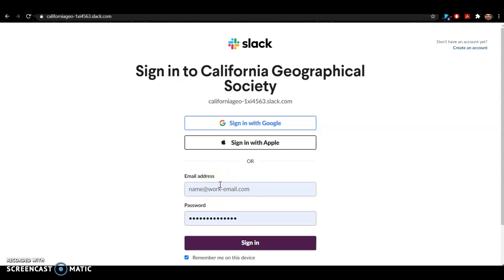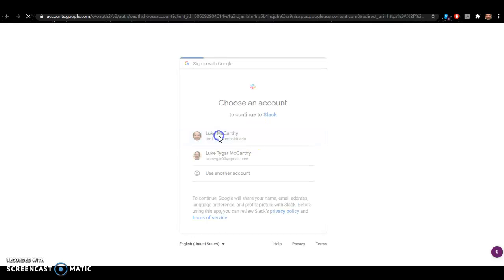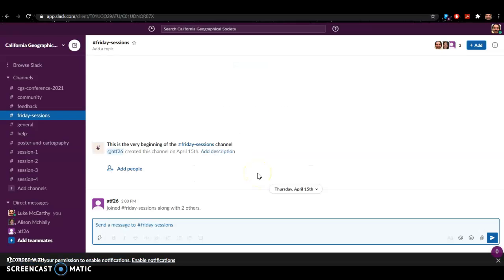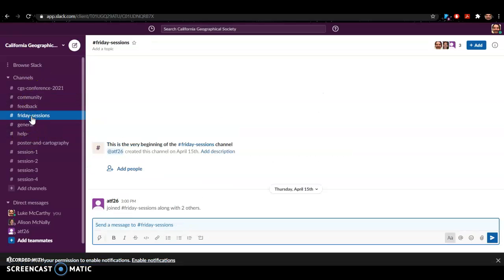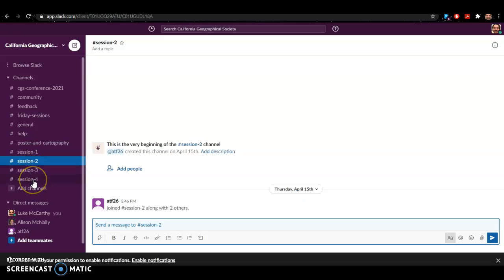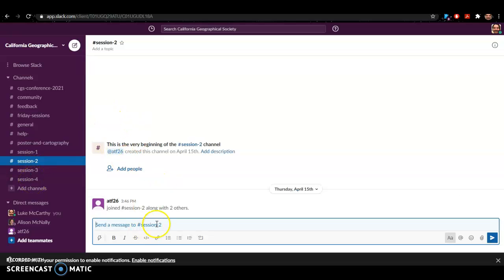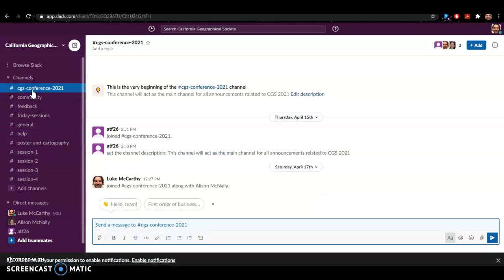Using Slack for CGS 2021